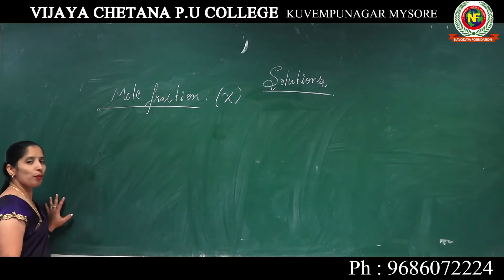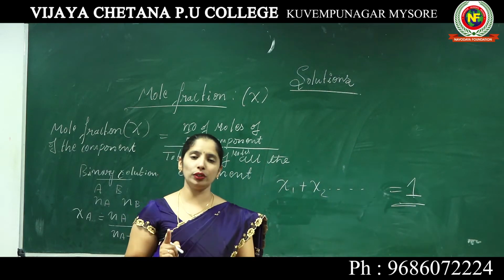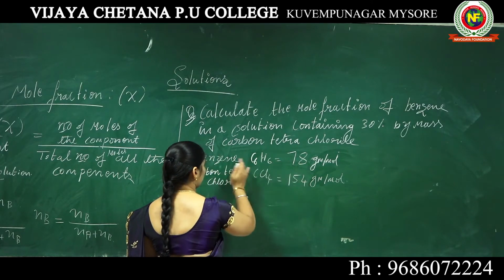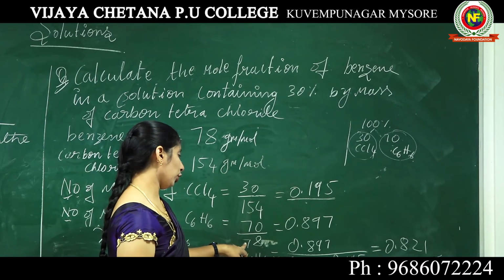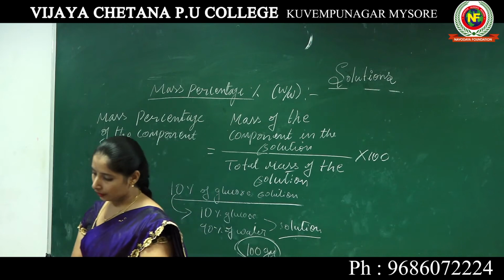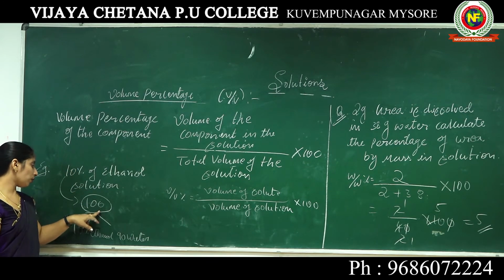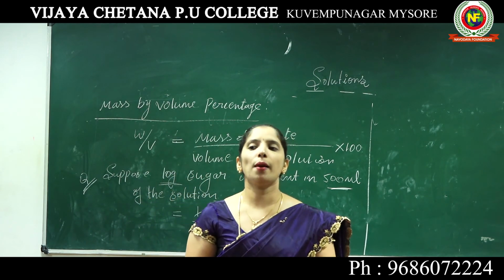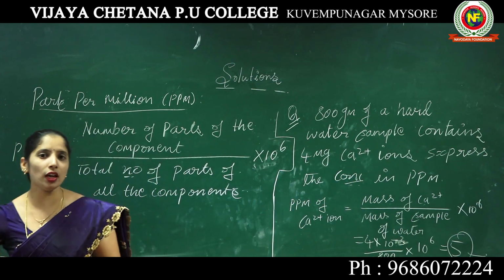Mrs Swetha 11